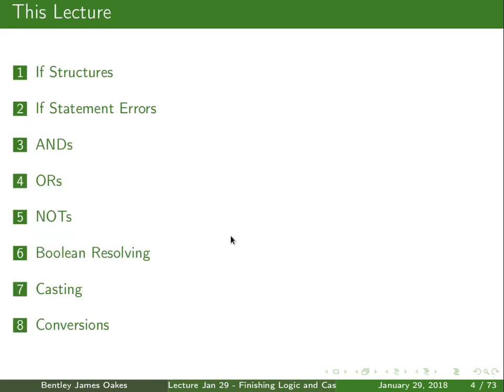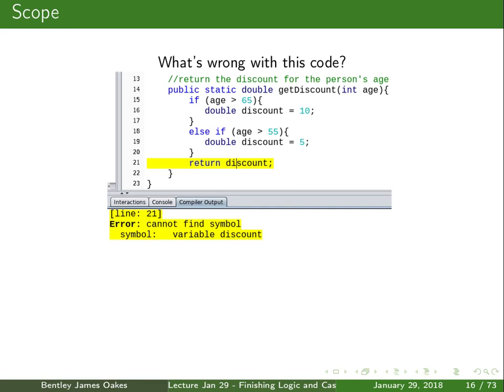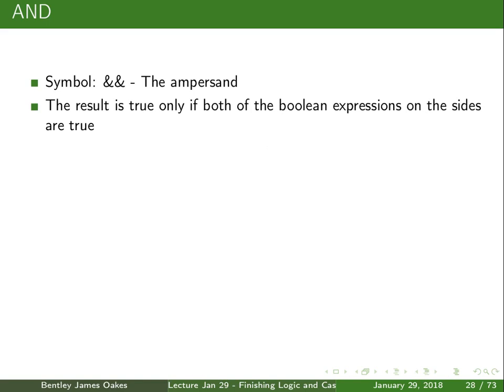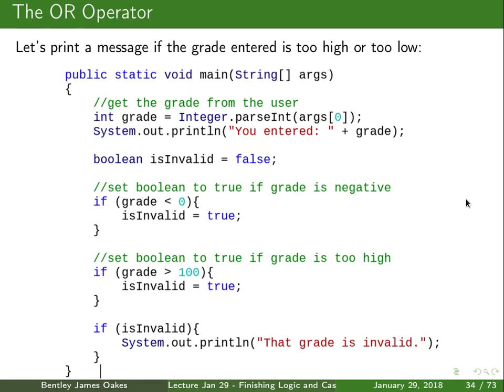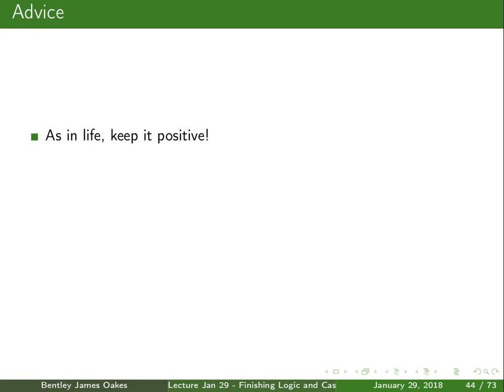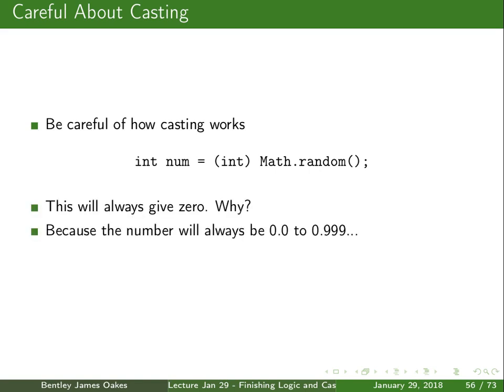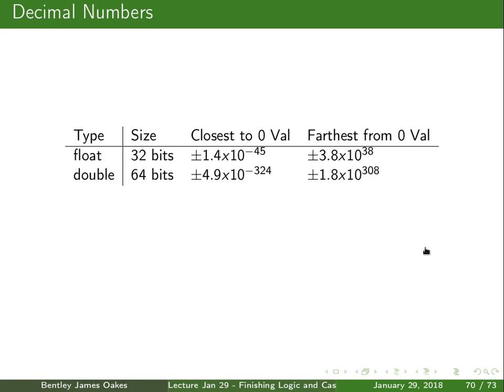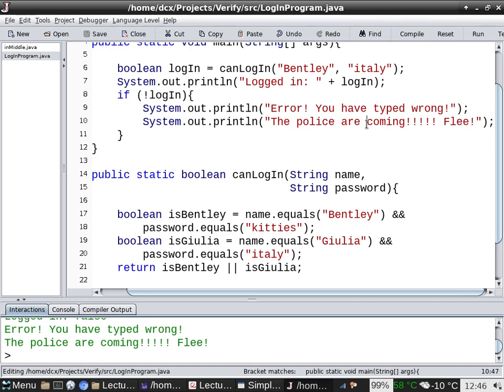Lecture 6 - Finishing Logic and Casting